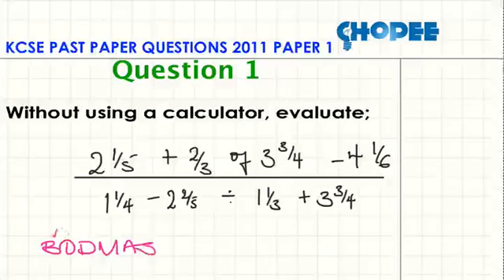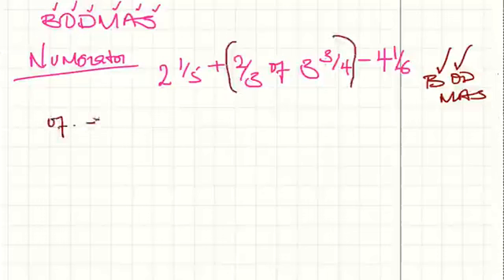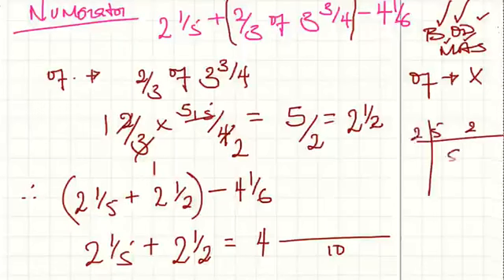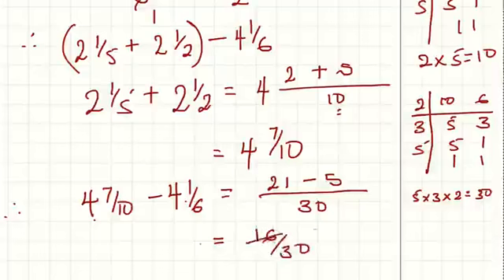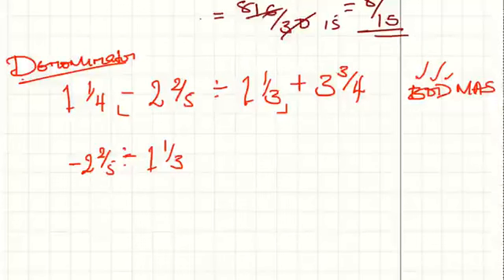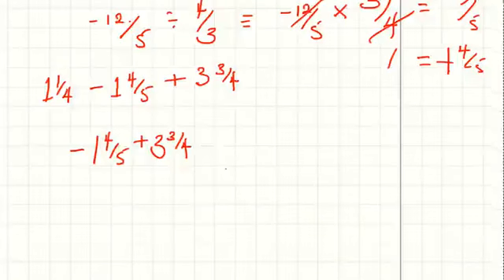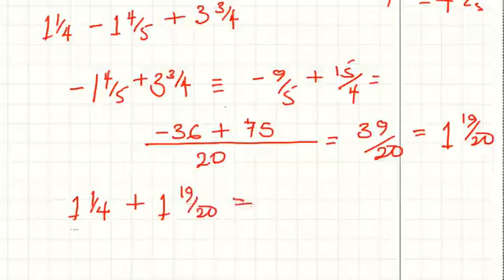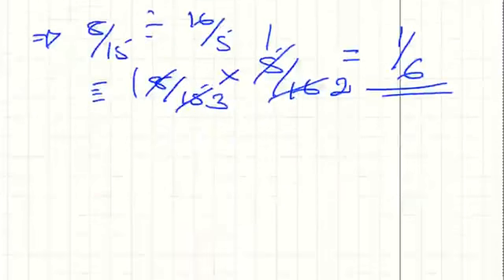KCSE 2011 Paper 1 Q1